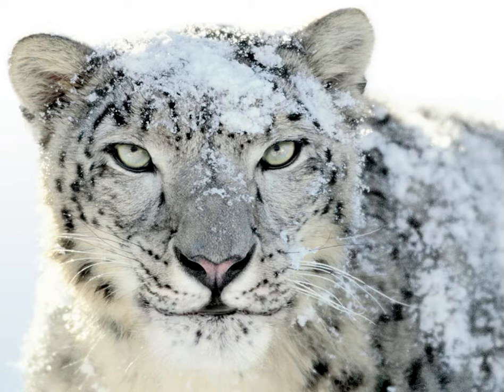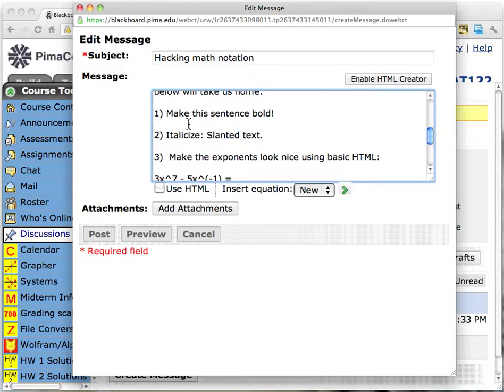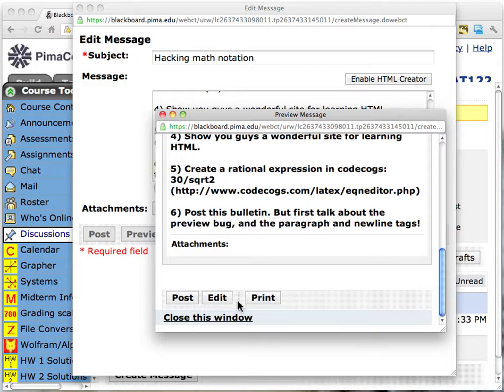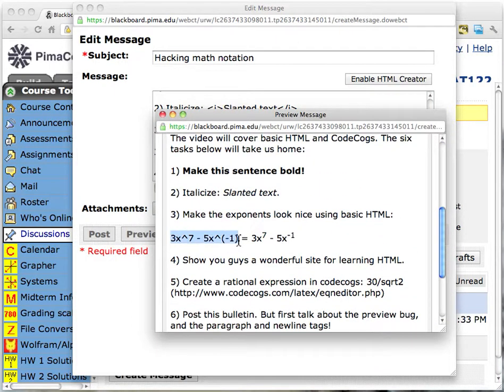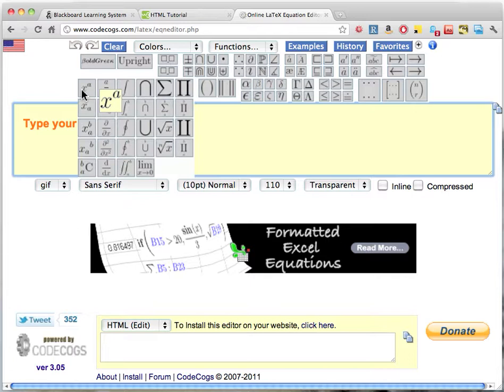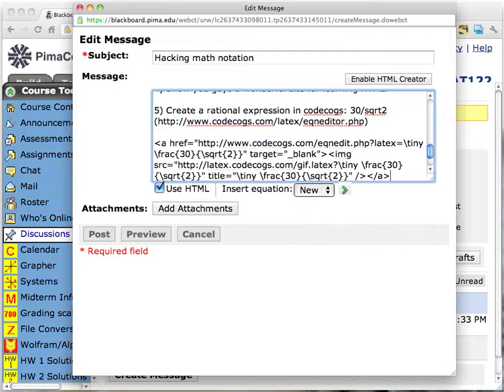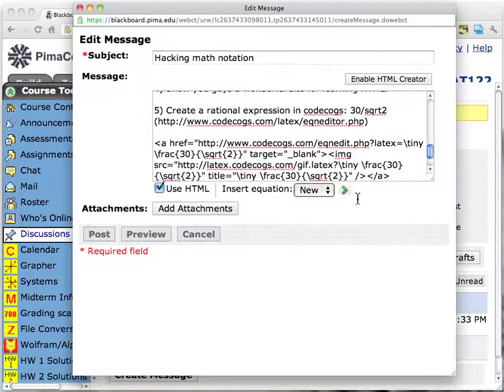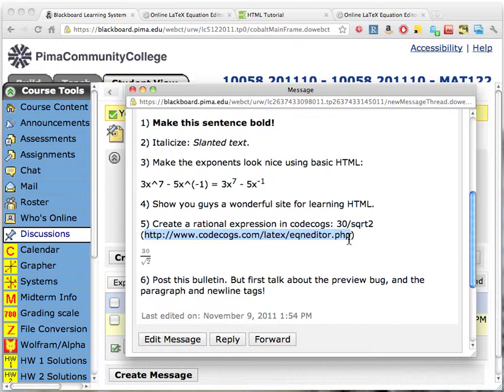Hacking math notation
How to make your math look nice in your bulletin posts.
I don't work any math here. Just show you some tools to make your math look like math.